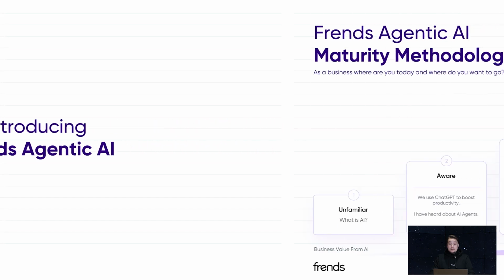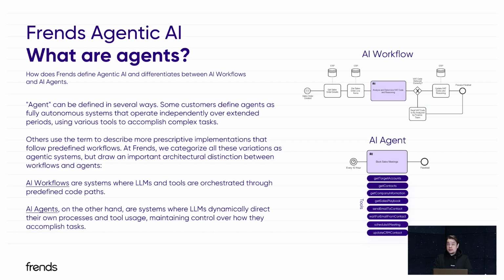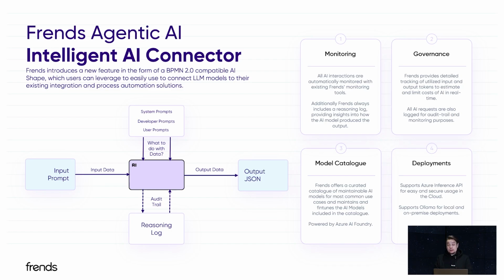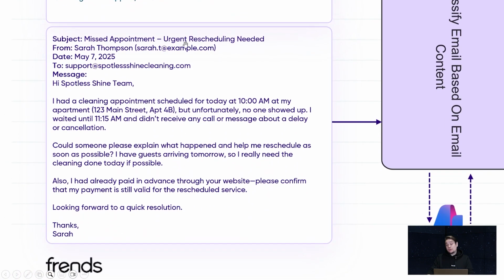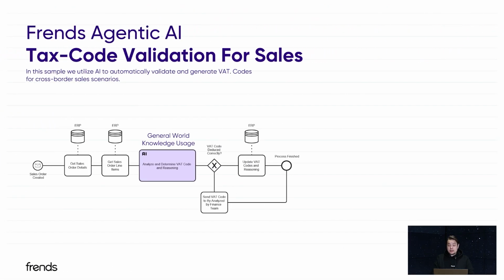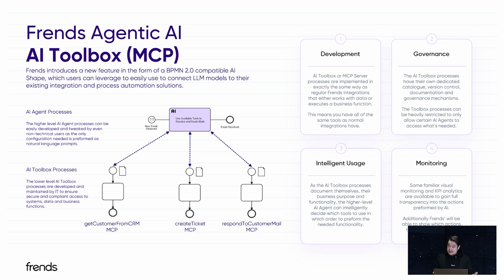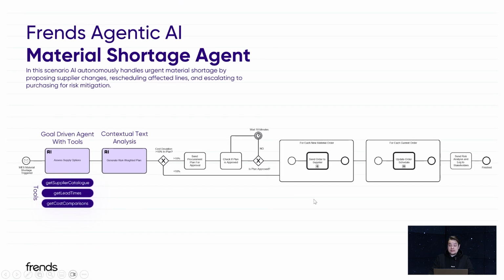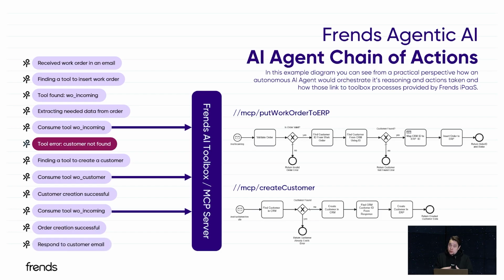[Webinar] From Automation to Autonomy: What Agentic AI means for the future of Integration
As organizations embrace AI-first strategies, the focus is rapidly shifting from simple automation to intelligent, autonomous systems—Agentic AI.

But what happens when these AI agents need to interact with complex IT environments, legacy systems, and real-time data flows?

Join us for an exclusive webinar exploring how the convergence of Agentic AI and integration platforms (iPaaS) is reshaping enterprise architectures.

In this session, we’ll cover:

- What Agentic AI is, and why it matters for CTOs and system architects
- How iPaaS can enable AI agents and orchestrate end-to-end business processes
- Frends AI methodology and the future of AI-integrated workflows
- What to watch out for: data privacy, hallucinations, and maintaining control in critical infrastructure
- Whether you're building the next generation of intelligent systems or modernizing your integration strategy, this session will help you think ahead, and act now.

Your host:
Asmo Urpilainen
CTO at Frends